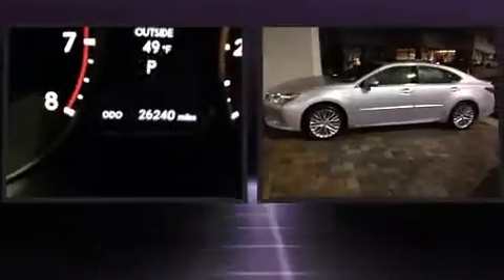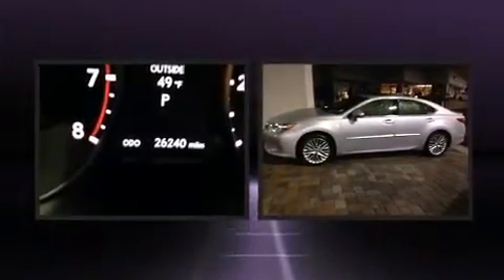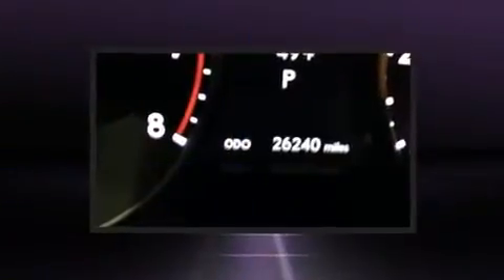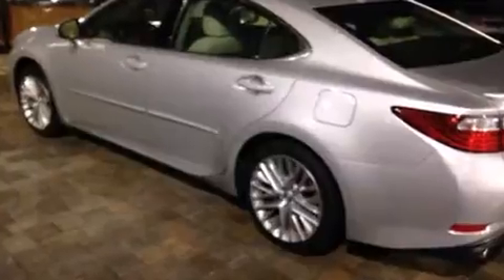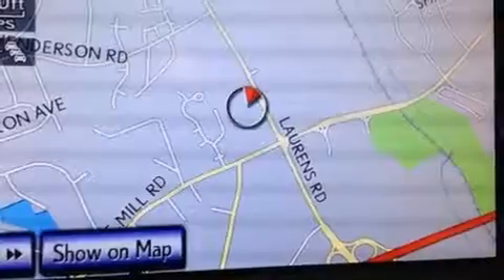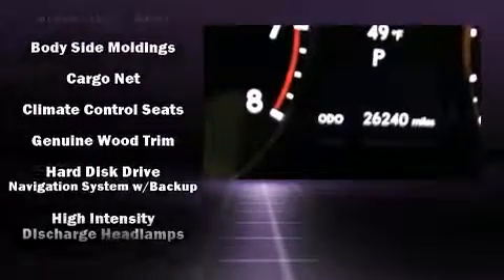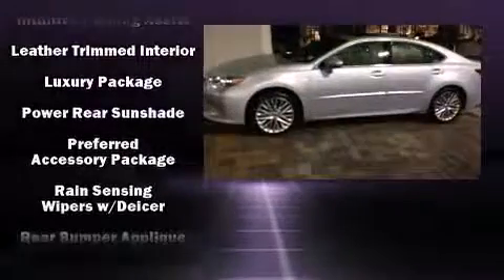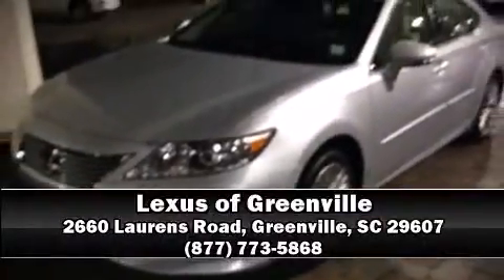2013 Lexus ES 350 Base in Greenville, SC 29607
Come test drive this 2013 Lexus ES 350. With less than 30,000 miles on the odometer, this 4 door sedan prioritizes comfort, safety and convenience. It features an automatic transmission, front-wheel drive, and a 3.5 liter 6 cylinder engine. Lexus prioritized handling and performance with features such as: power front seats, a leather steering wheel, a blind spot monitoring system, automatic dimming door mirrors, front dual-zone air conditioning, rain sensing wipers, and more. With high intensity discharge headlights illuminating your path, you'll always appreciate maximum visibility. For drivers who enjoy the natural environment, a power moon roof allows an infusion of fresh air. Lexus ensures the safety and security of its passengers with equipment such as: head curtain airbags, front and rear SIDE impact airbags, traction control, brake assist, anti-whiplash front head restraints, a security system, an emergency communication system, and 4 wheel disc brakes with ABS. This car was designed with safety in mind, allowing you to drive with even greater assurance. We pride ourselves on providing excellent customer service. Stop by our dealership or give us a call for more information.